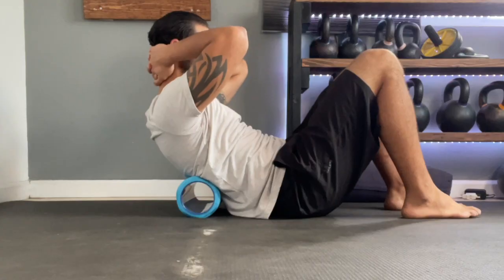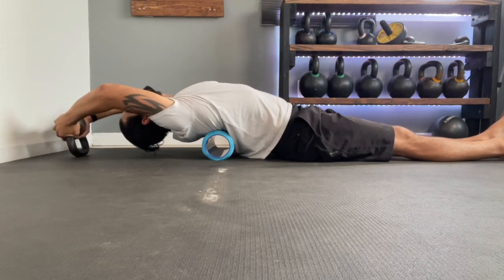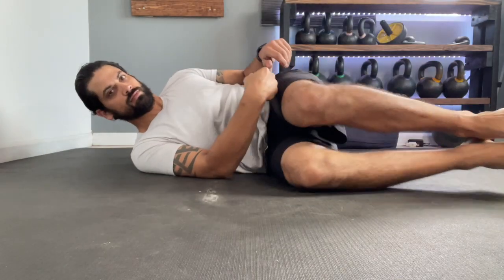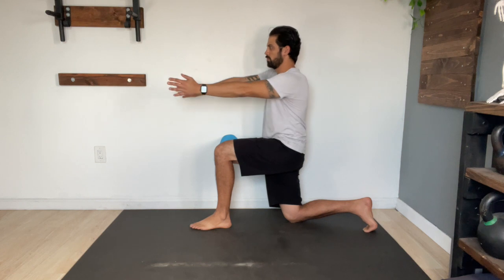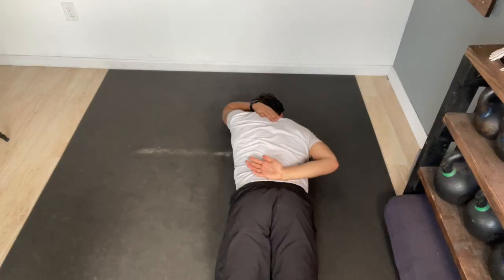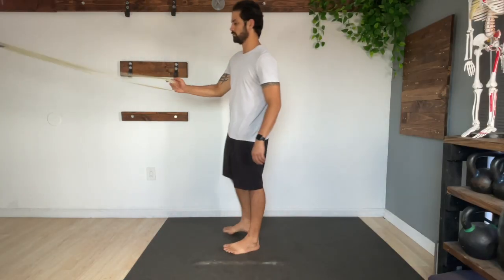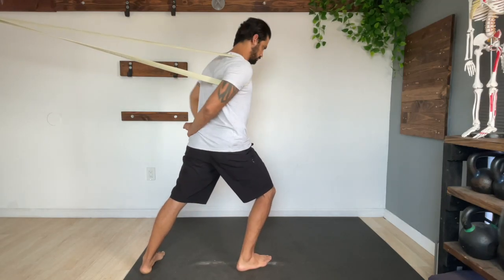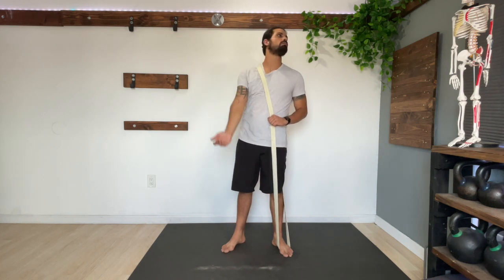The 12 BEST Mobility Drills For Thoracic Outlet Syndrome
Join the Waitlist for the TOS Challenge 2.0 and get a free bonus worth $99 when you sign up
These are 12 of the best exercises for shoulder pain and mobility. And it includes everything from working on your thoracic spine to your shoulders and scapula. This is perfect for anyone with thoracic outlet syndrome or limited range of motion in the shoulder.

00:00 - Start
00:15 - Mobility Drill 1
00:29 - Mobility Drill 2
00:49 - Mobility Drill 3
01:25 - Mobility Drill 4
01:55 - Mobility Drill 5
02:34 - Mobility Drill 6
02:59 - Mobility Drill 7
03:17 - Mobility Drill 8
04:18 - Mobility Drill 9
04:37 - Mobility Drill 10
05:02 - Mobility Drill 11
05:23 - Mobility Drill 12